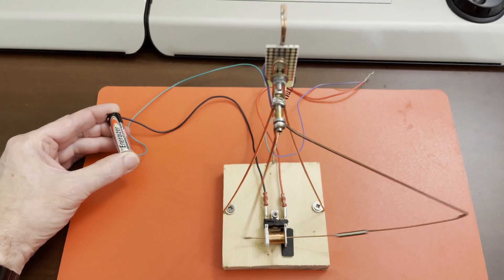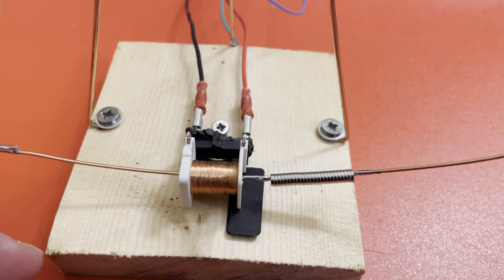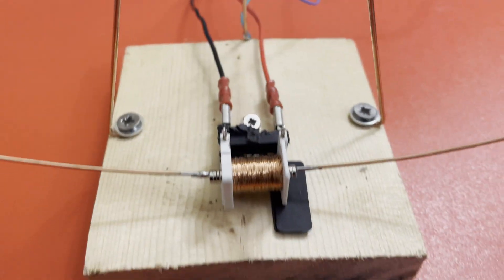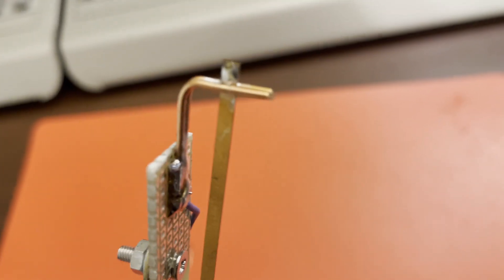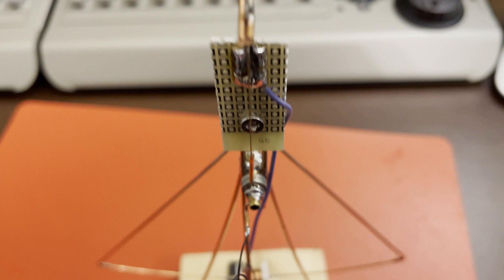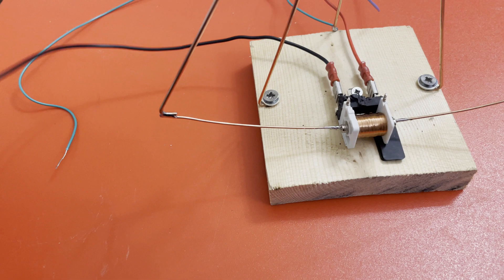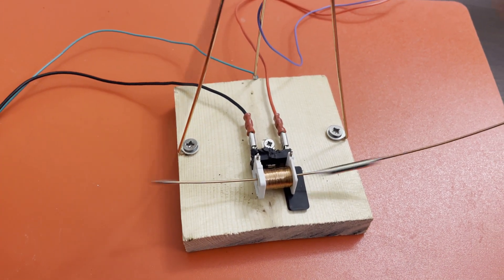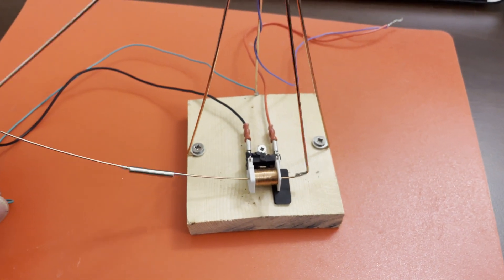Simple, low power, electromagnetic pendulum drive system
This is a little gadget that may be used for simple animations.
Note - I've just posted a new video using a practical electronic drive, that does not need the mechanics switch

The exact mechanical form does not matter as long as it has a free-swinging pendulum of some sort with a curved non-ferrous lower section running through a small solenoid (eg. stripped out relay) coil, and a slim magnet with north & south at the ends, fitted to the centre of that curved section.

Coil activation is by a simple springy contact switch that makes momentarily as the pendulum gets to the centre of the its swing and breaks again around the point the magnet leaves the coil, either way.

As I've built it, it runs well on a single 1.5V cell.